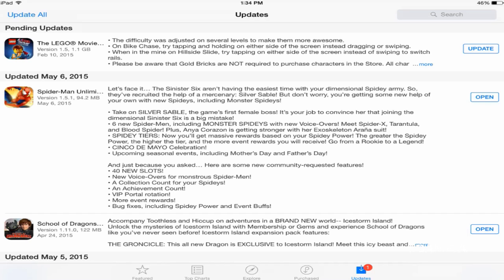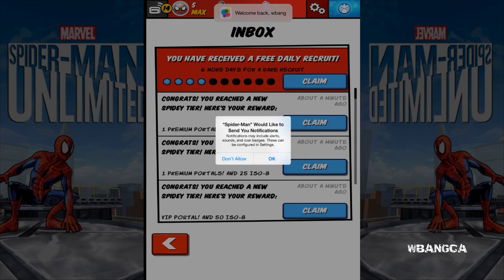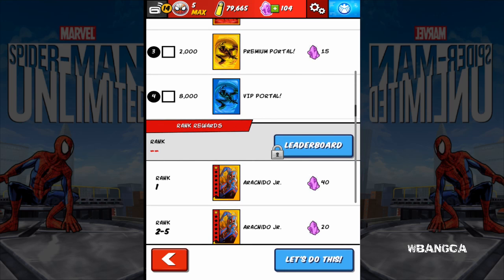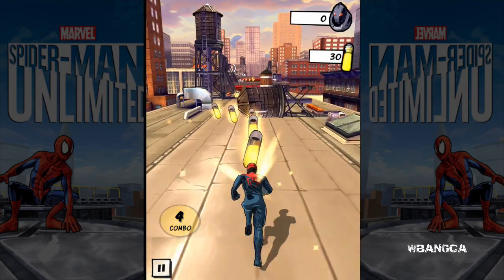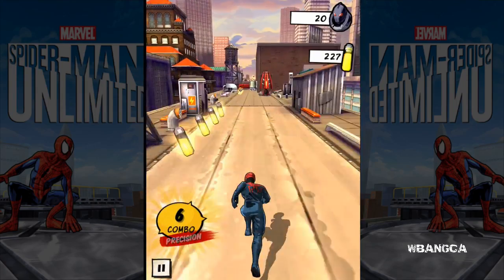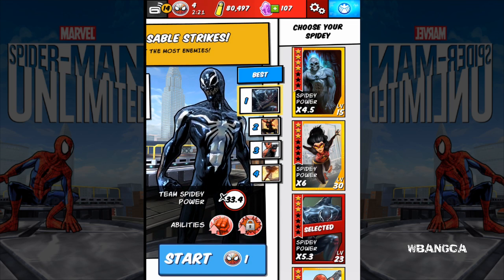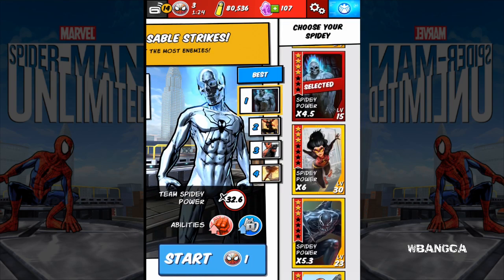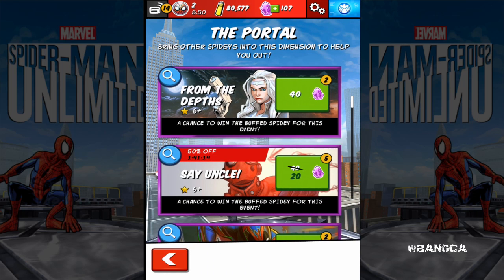Spider-Man Unlimited - NEW SILVER SABLE UPDATE